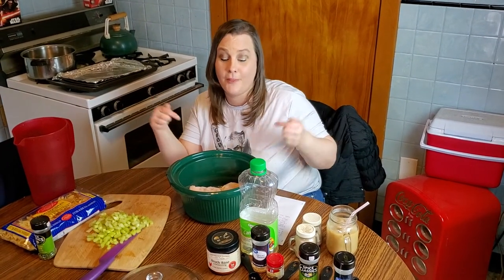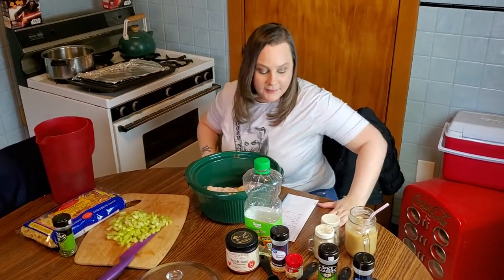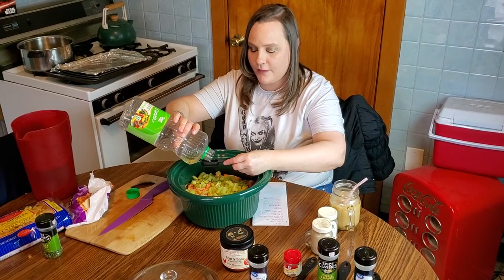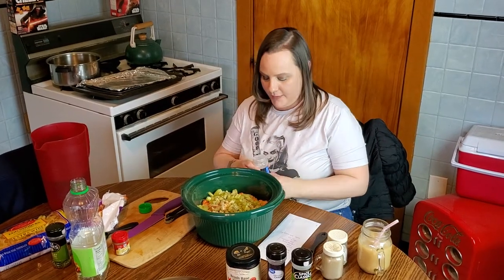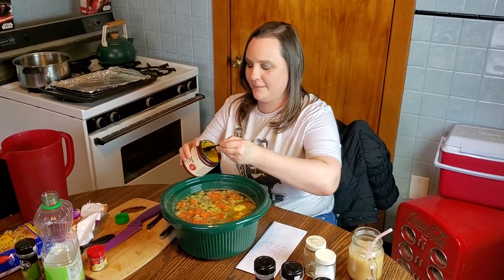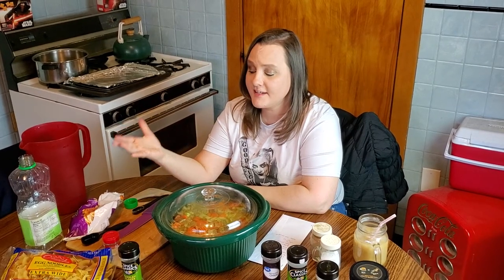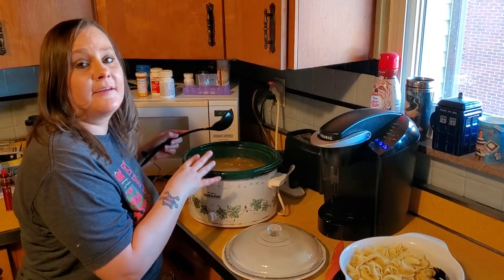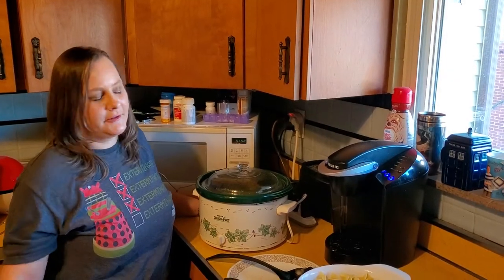Slow Cooker Homemade Chicken Noodle Soup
Cook's Thesaurus

Join our new FB Group!

450 Turbo Thermal Printer Labels
4XL Thermal Printer Labels

The Boxery
Where we order our polymailers and boxes:

Our eBay Store: